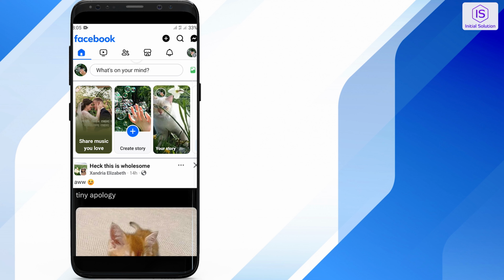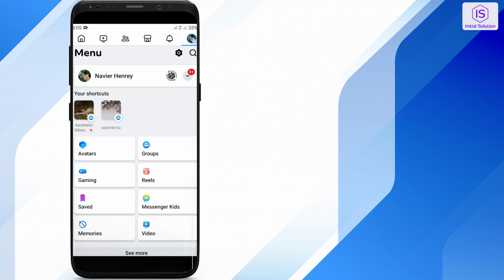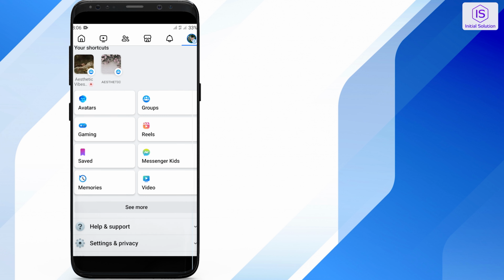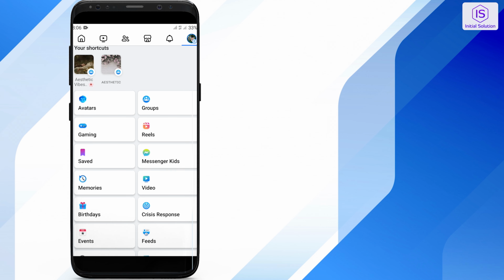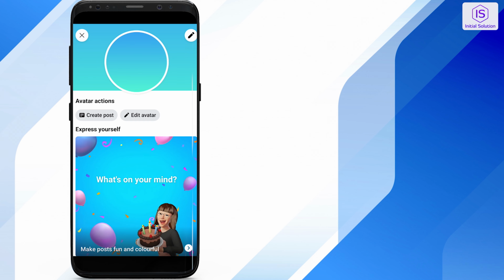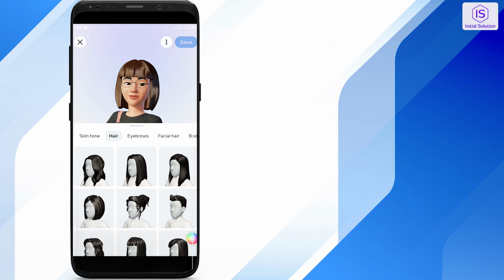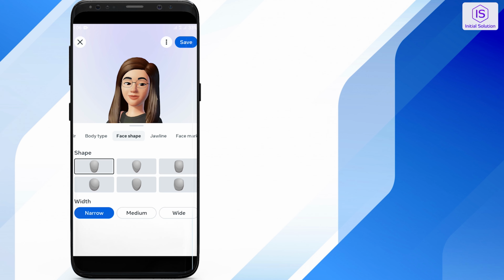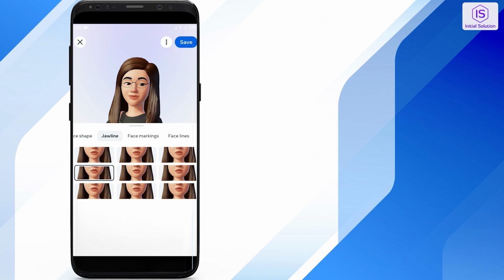🎨 How to Edit Your Facebook Avatar 2024 [Step-by-Step Guide]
Want to give your Facebook avatar a fresh new look? In this video, we’ll show you how to edit and customize your Facebook avatar easily. From changing facial features to updating outfits, we’ll guide you through each step to help you express yourself better on Facebook. Customize your avatar in just a few taps! 🌟

📌 **Steps to Edit Your Facebook Avatar:**
1. **Open Facebook App:**
2. **Go to Your Avatar:**
   - Tap on the three-line **menu** icon and scroll down to find **Avatars**.
3. **Tap on Edit Avatar:**
   - Once in the Avatar section, tap on **Edit** to start customizing.
4. **Change Your Avatar's Look:**
   - Modify your avatar’s hairstyle, skin tone, facial features, or outfit.
5. **Preview and Save Changes:**
   - Once satisfied with the edits, tap **Done** to save your changes.
6. **Use Your New Avatar:**
   - Your updated avatar will now appear in stickers and posts across Facebook.